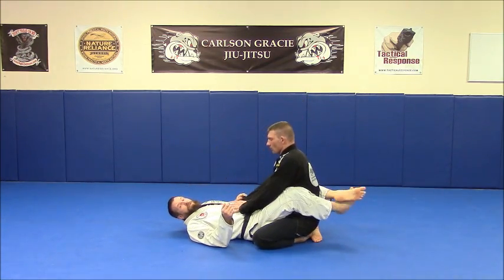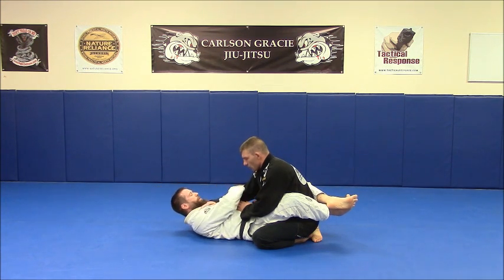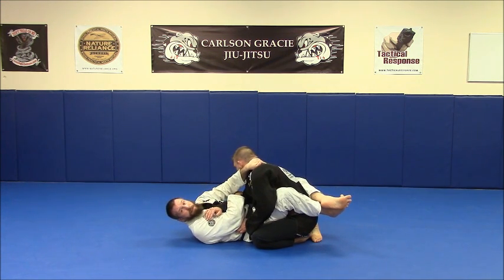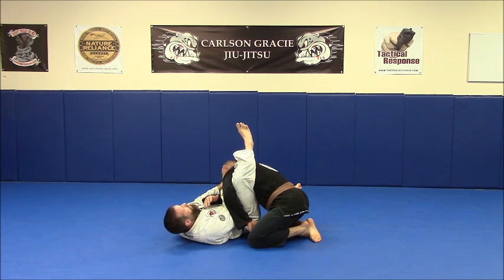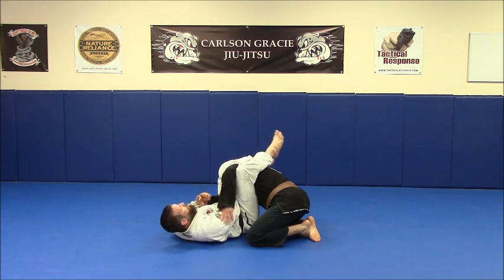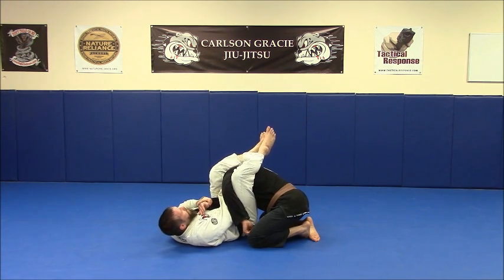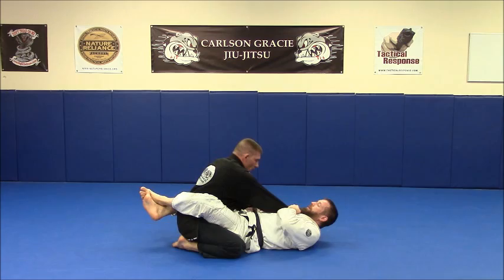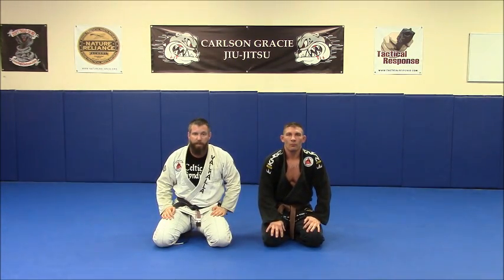Straight Armbar from Closed Guard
The mechanics of one of bjj/judo's most fundamental techniques. Practice this often as it will be useful at all levels.